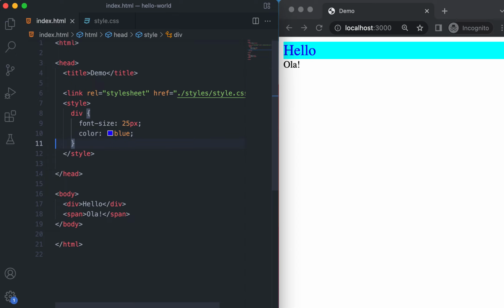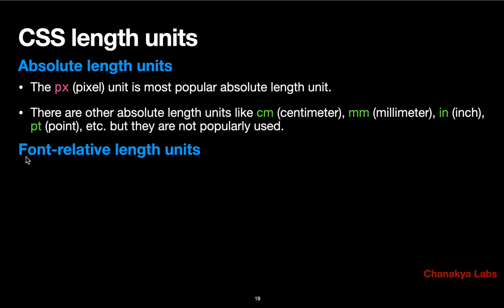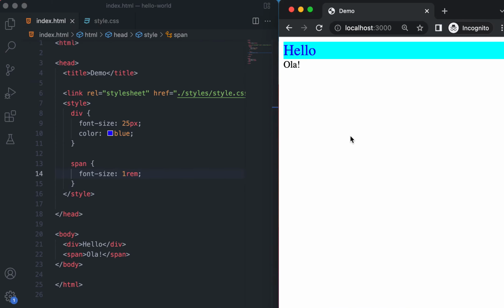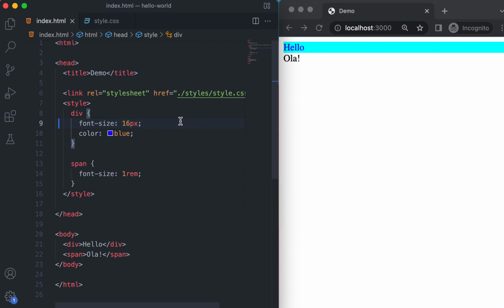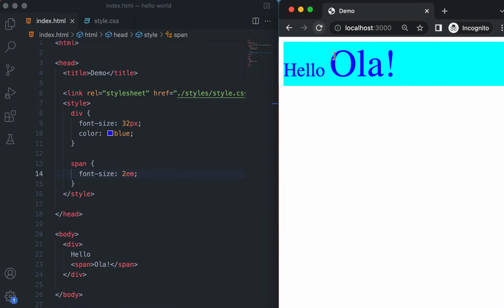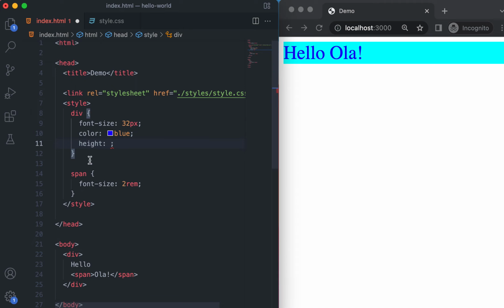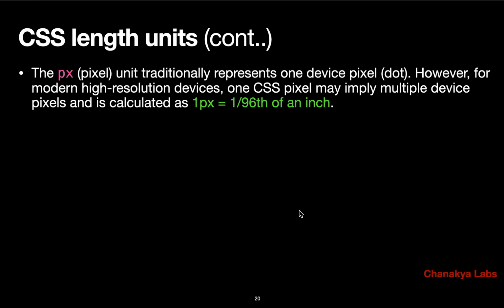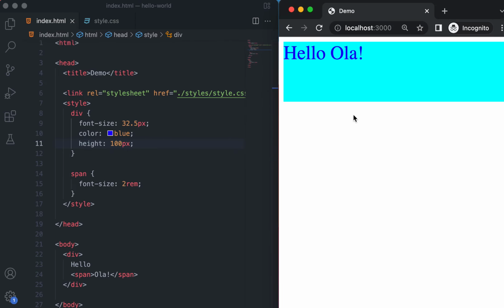CSS length units